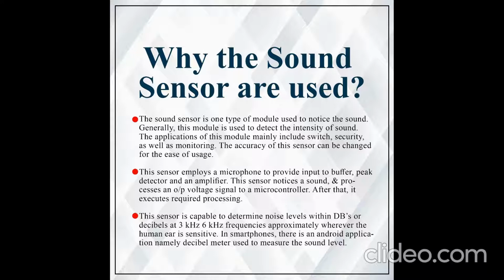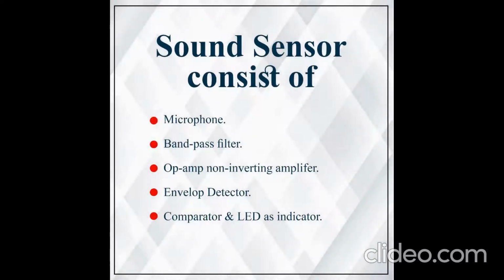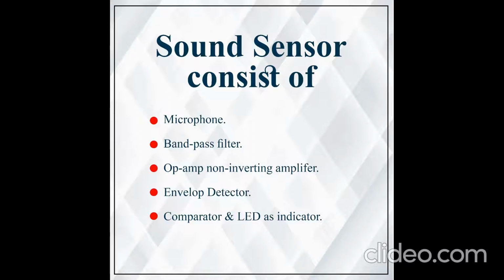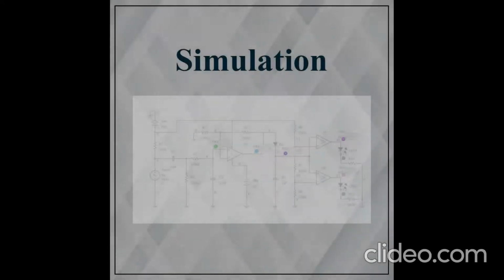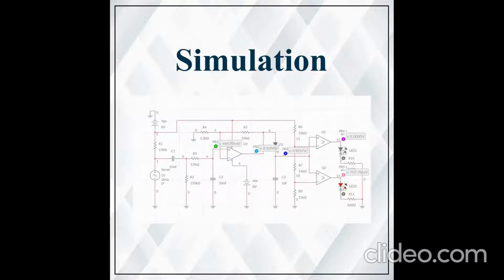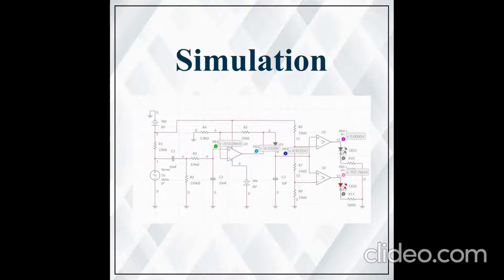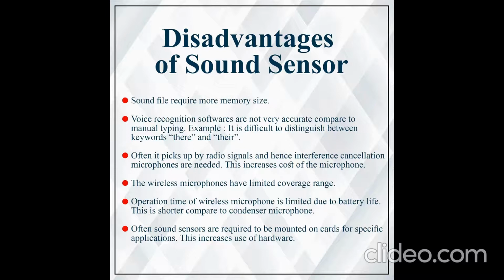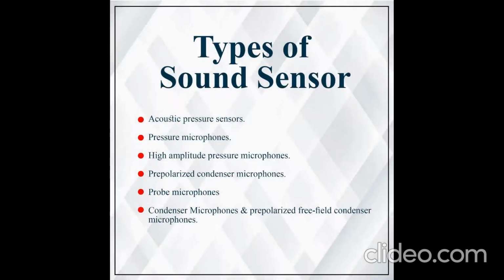SOUND DETECTOR USING OP-AMP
It is PBL project for subject linear integrated circuit of SY E&TC Engg. I this project we have developed sound detector circuit using op-amp and simulated in Multisim